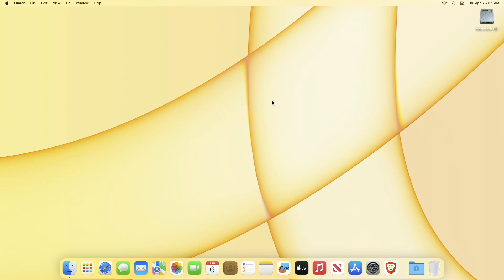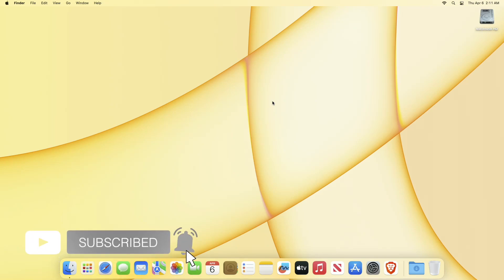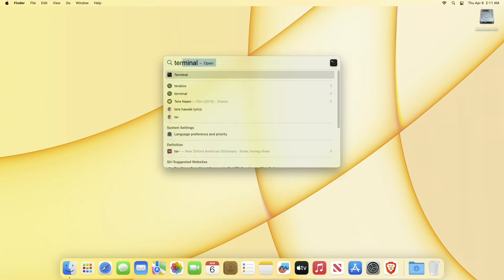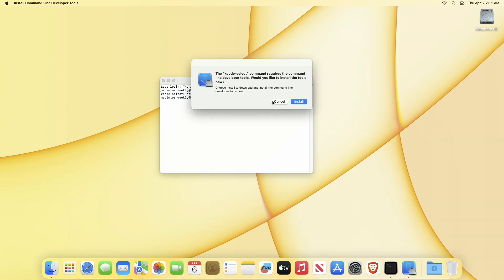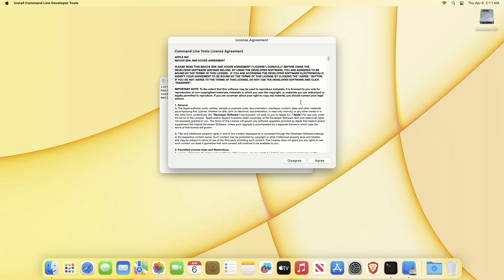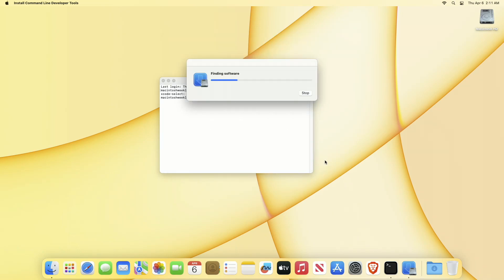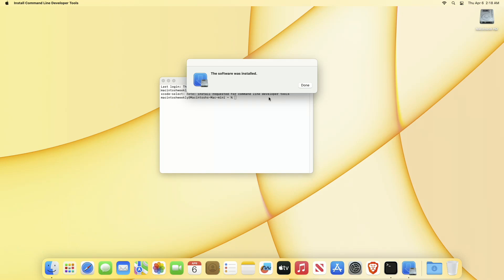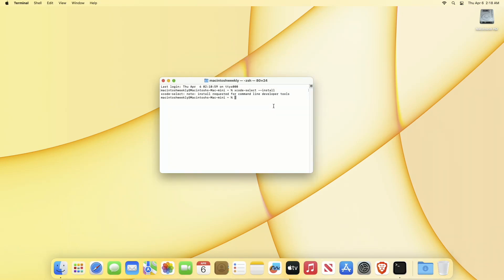How To Install Xcode Command Line Tools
CHAPTERS
00:00 - Introduction

✔ Forum:
✔ Get Support:

Coming Soon